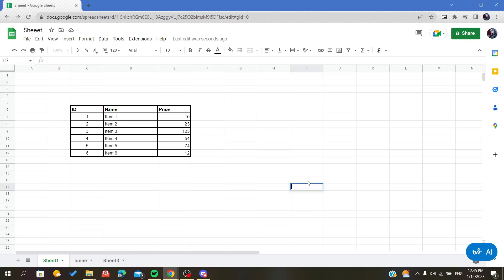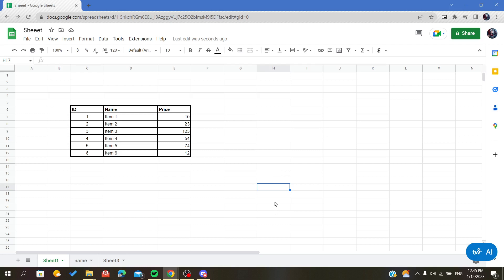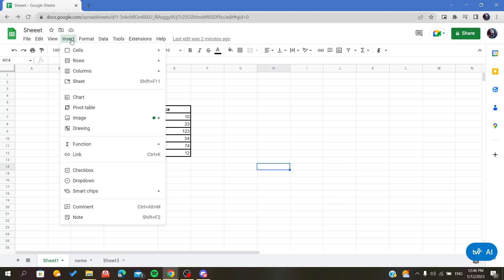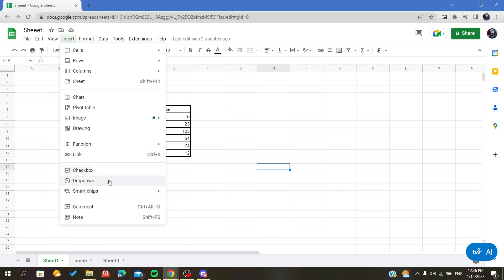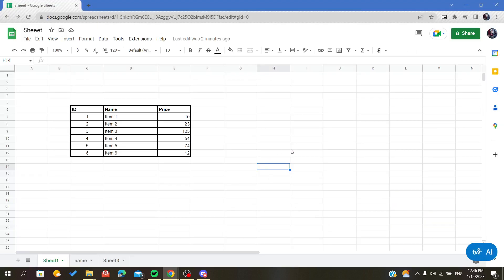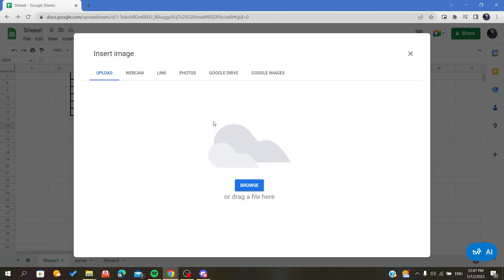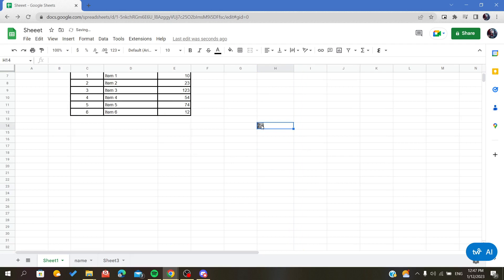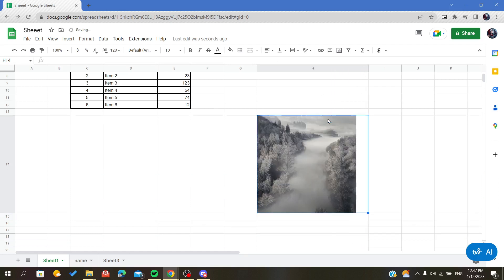How To Insert Image In To Cell Google Sheets Tutorial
Today we talk about insert image in cell google sheets,insert image,how to insert an image in a cell in google sheets,google sheets tips